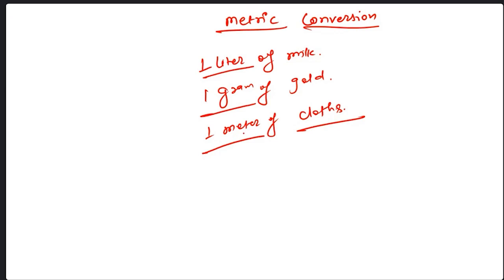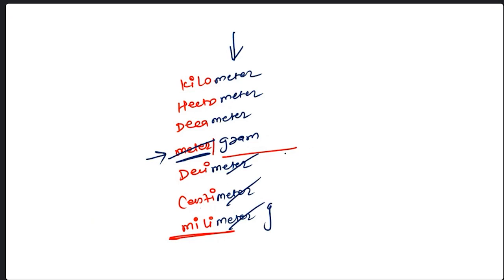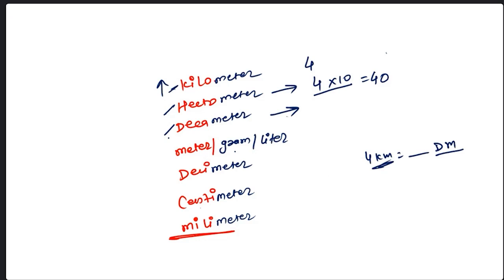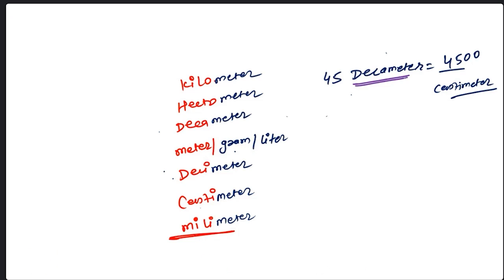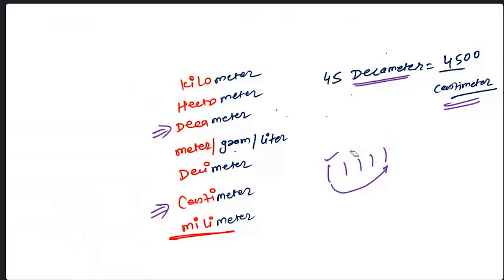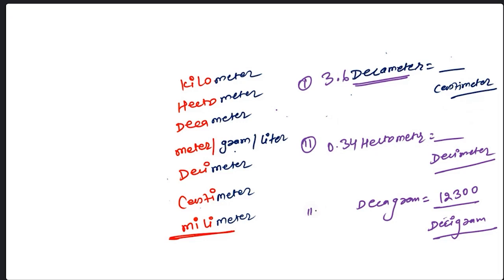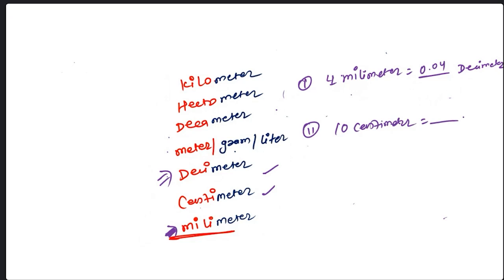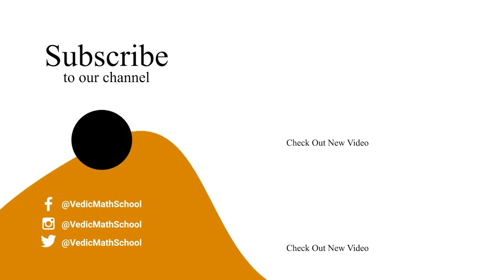Metric Conversion Maths | KM, HM, DM, Meter, Gram, CM, MM| Measurement Table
Vedic Math School Primary Mantra is to “Making Math Easy ” and from there onwards our story continued. It is a long-established fact that we are working hard to spread awareness about Vedic Maths across India.

We are Providing Vedic Math's Class and It's helpful to all of the Students. All the Best and Happy Learning.